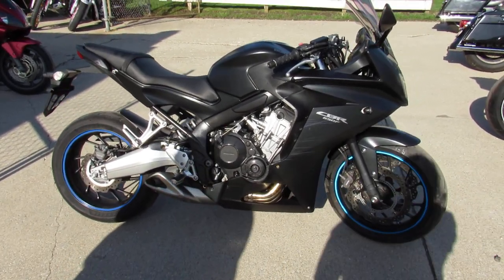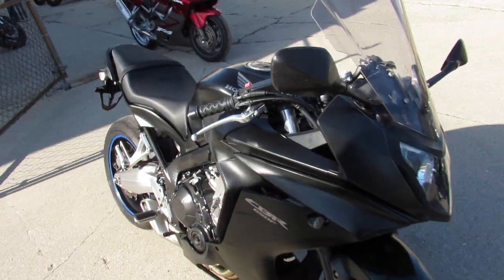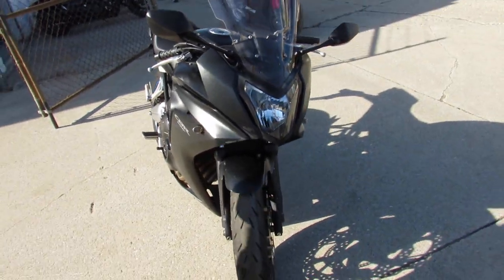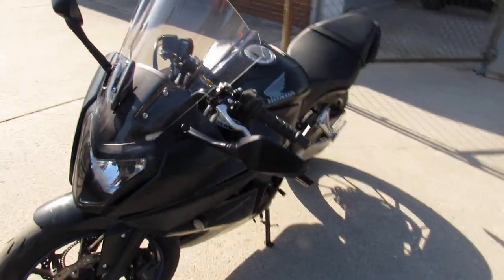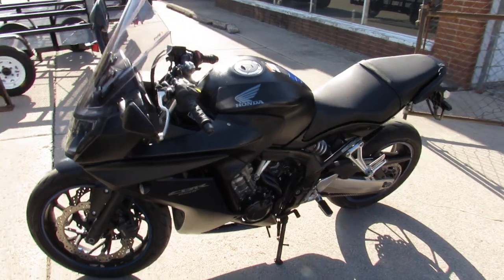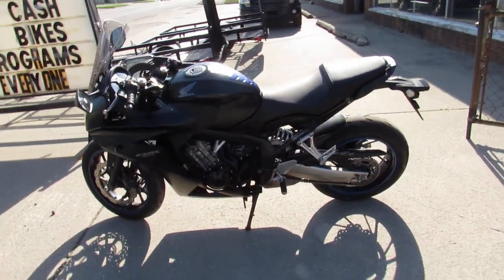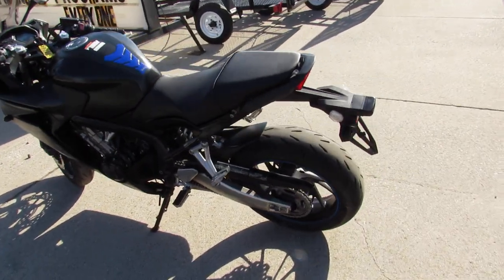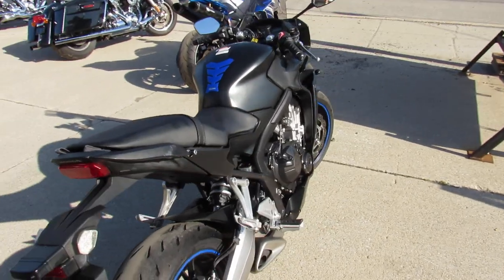2014 HONDA CBR650F FOR SALE IN MI U6281